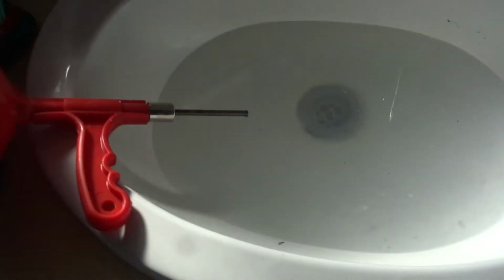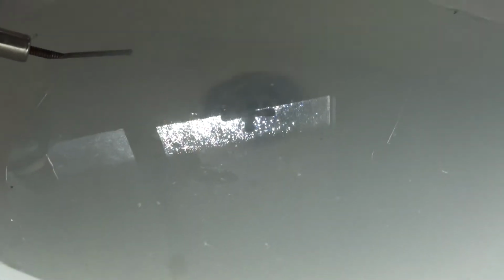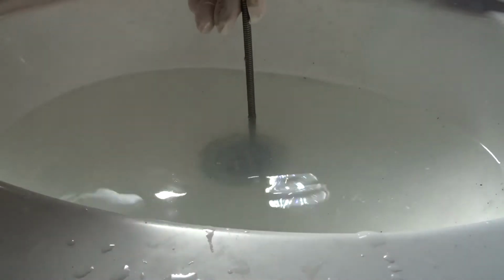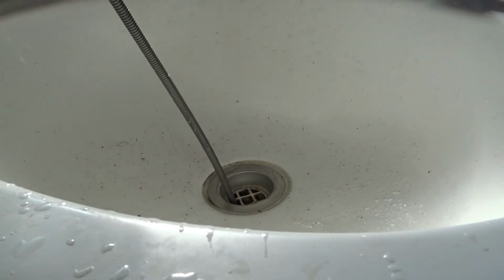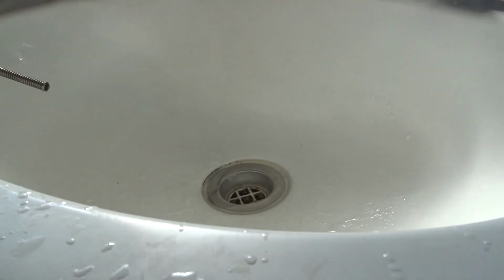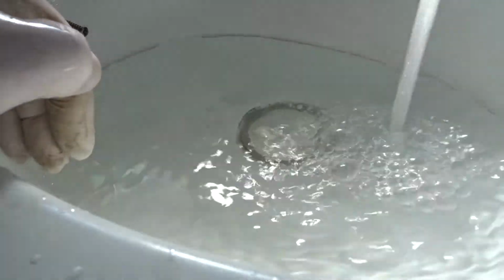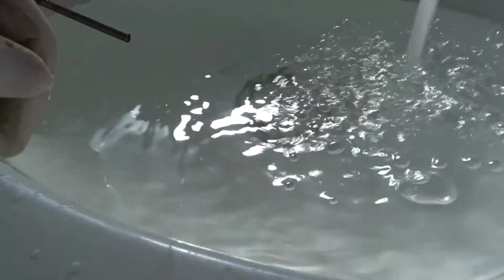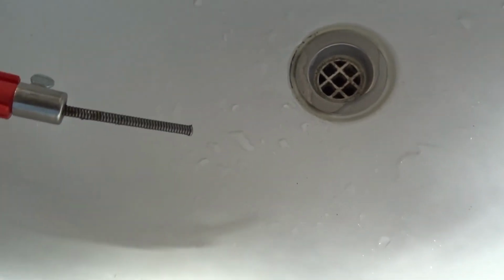Plumbers Don't want you to see this tool ???????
Wit this simple tool you watch me what i do and you will unblock any drain.

Shop around when you find one of these to get the best deal.